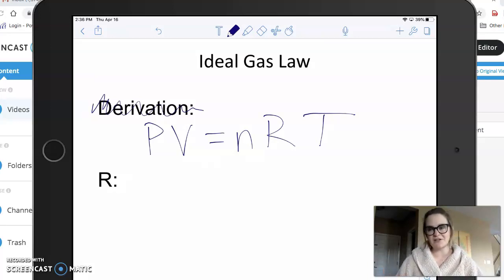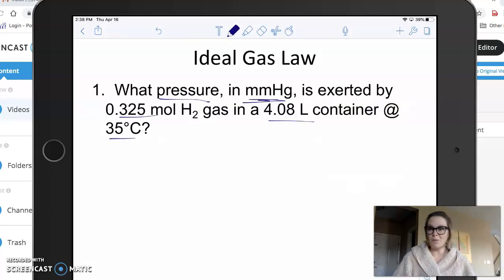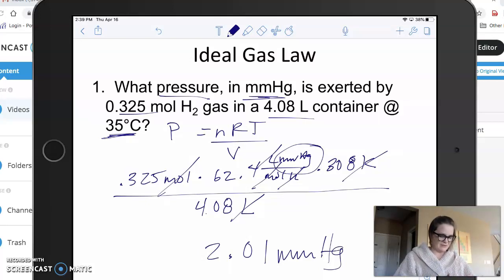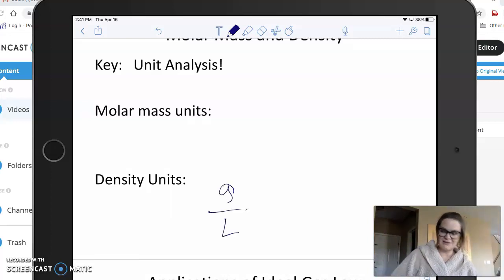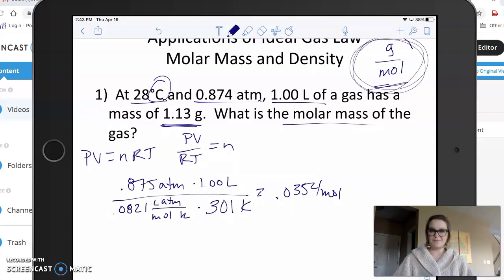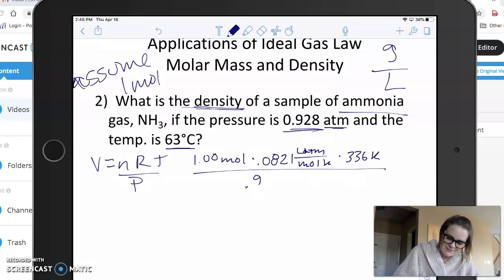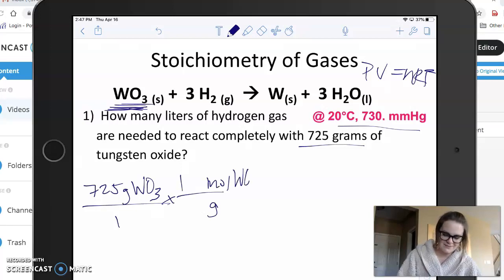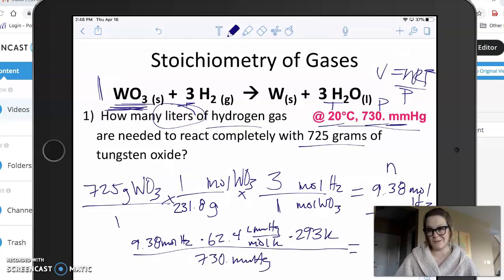Ideal Gas Law